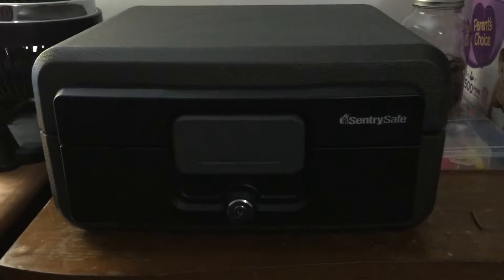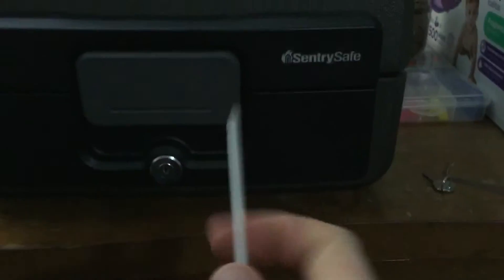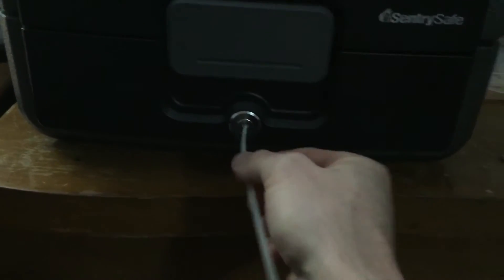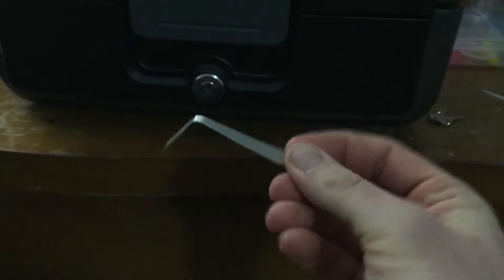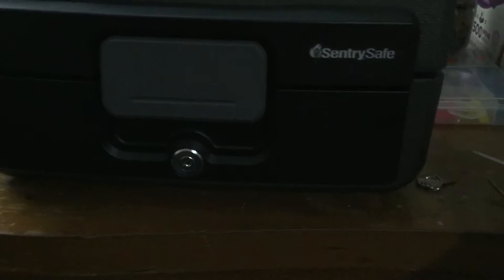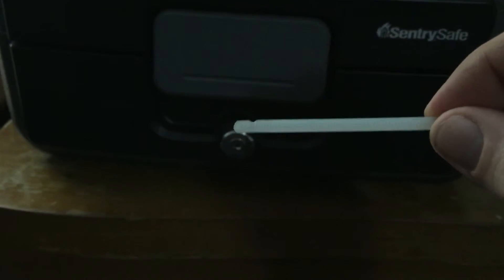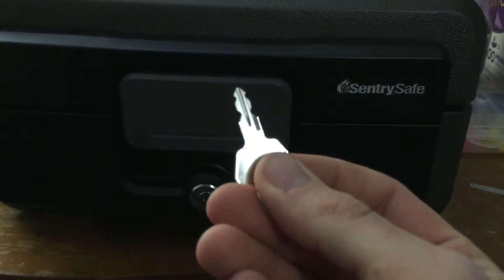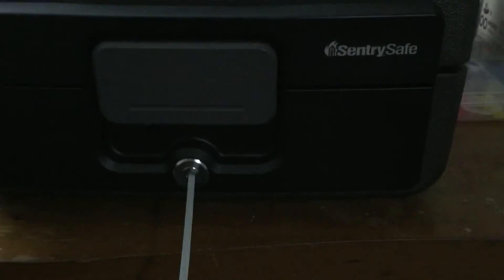How to pick a fireproof lockbox with a zip tie tutorial